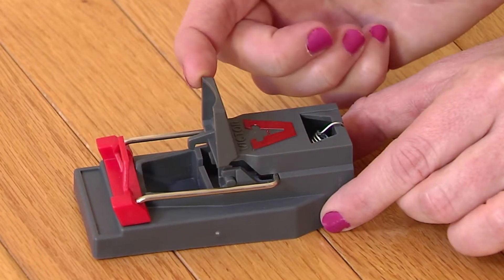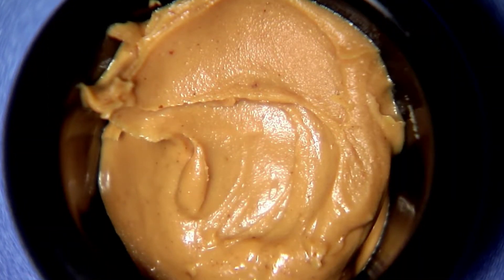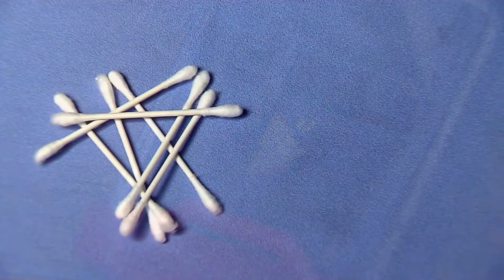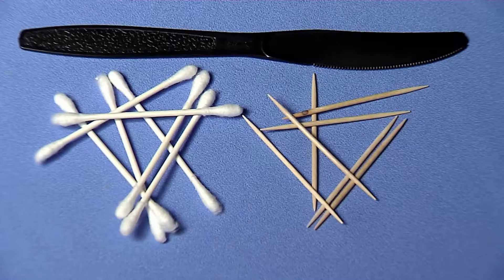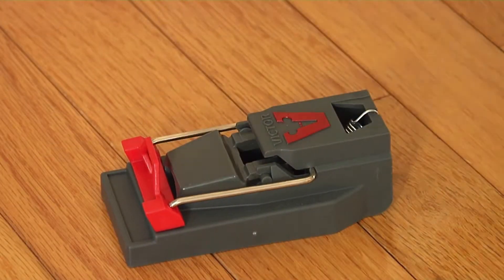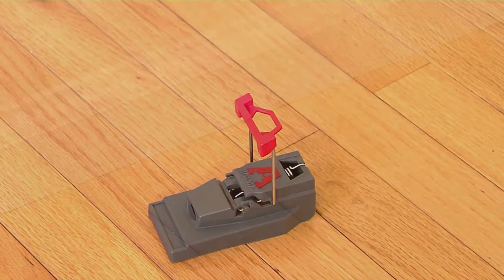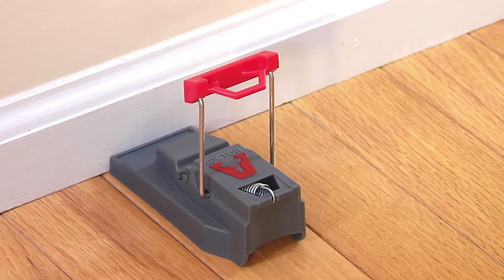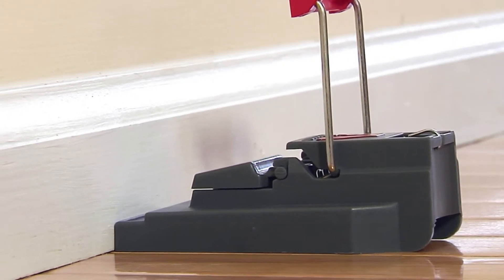How To Use Deadfast Quick Kill Mouse Trap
Video step-by-setp instructions on how to use our Deadfast Quick Kill Mouse Traps.

1. Lift the grey bait cover.
2. Bait the trap using peanut butter or anything high in protein, like chocolate or hazelnut spread in the bait trough provided.
3. Be sure to use a q-tip, toothpick or another tool to bait so your scent is not transferred onto the trap.
4. Close the grey bait cover.
5. Lift the killing bar until it clicks and locks into place.
6. Place the trap where you've seen signs of rodent activity or along the wall where rodents primarily travel.
7. The end of the trap with the bait trough should be placed flush against the wall.

Caution:
This is a powerful trap. Keep away from children, pets and non-target animals. It is an offence to place the trap in a location which may endanger wild birds or other protected animals.